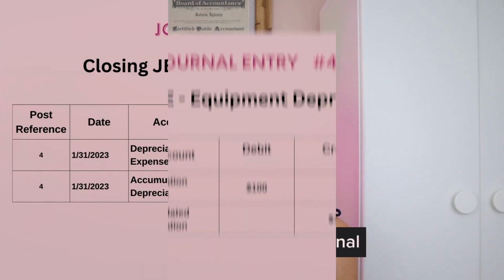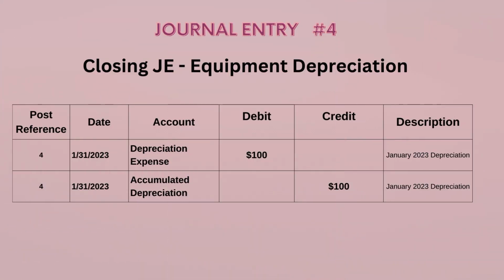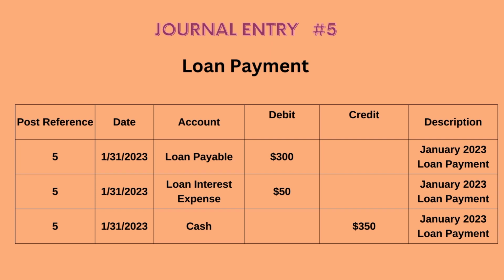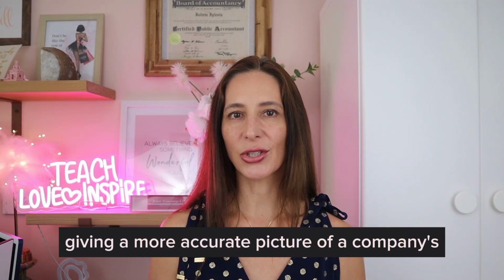5 Accounting Journal Entries You'll Use Every Day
The 5 accounting journal entries every business owner and student needs to know — sales on credit, purchasing inventory, payroll, depreciation, and loan payments. Master these and you'll handle 90% of daily bookkeeping with confidence.

⏱️ Timestamps:
00:00 Introduction: 5 Common Accounting Journal Entries
00:39 Journal Entry #1: Sales on Credit
01:42 Journal Entry #2: Purchasing Inventory
02:50 Journal Entry #3: Payroll Expenses
03:38 Journal Entry #4: Depreciation
04:29 Journal Entry #5: Loan Payments
05:22 Why These Journal Entries Matter
05:51 Like, Comment, and Subscribe

• Adjusting Entries Made Simple → [link to your adjusting entries video]
• Trial Balance Step by Step → [link to your trial balance video]

In this video, you'll learn the most common journal entries in financial accounting — the ones you'll actually use in real bookkeeping and on accounting exams. Whether you're a small business owner doing your own bookkeeping, an accounting student preparing for the CPA exam, or just starting out with accounting 101, these five entries form the foundation of every general journal.